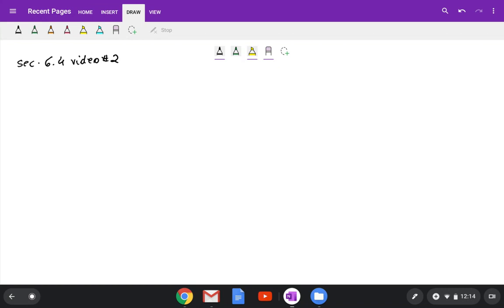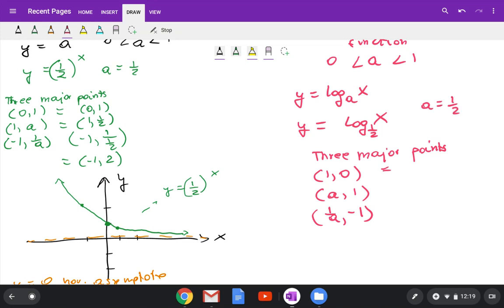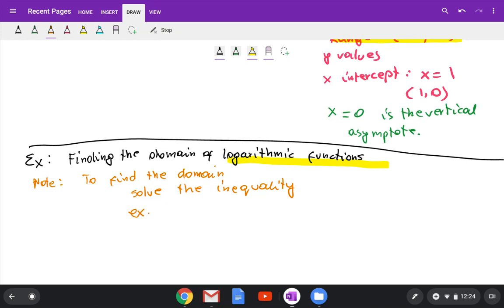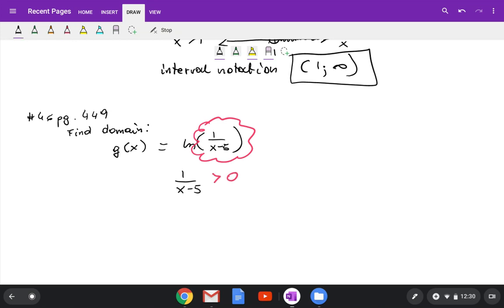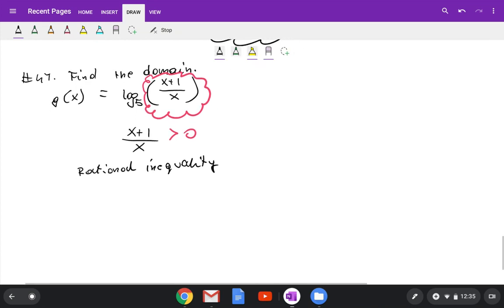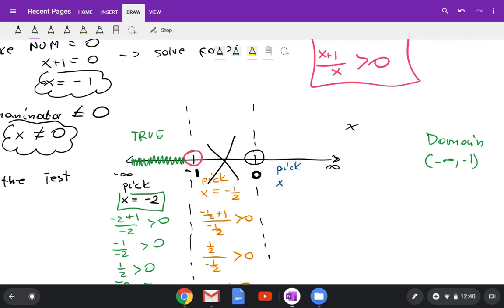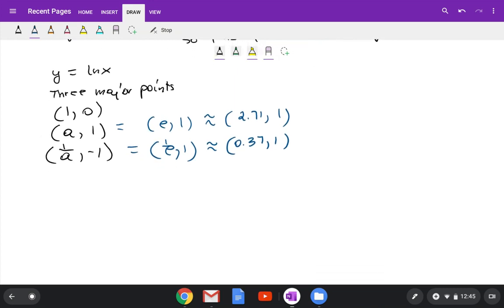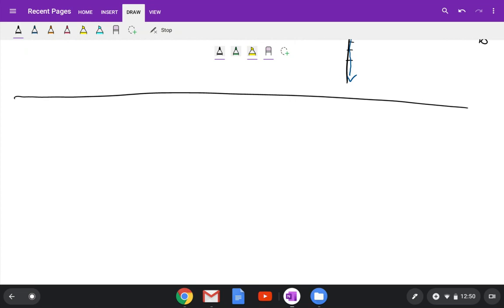MAC 1105 sec 6.4 video 2